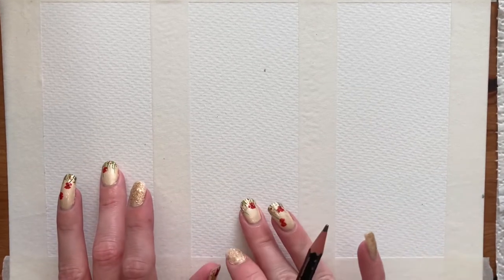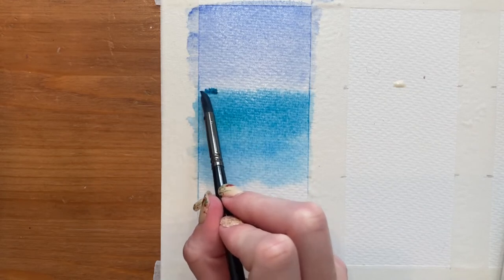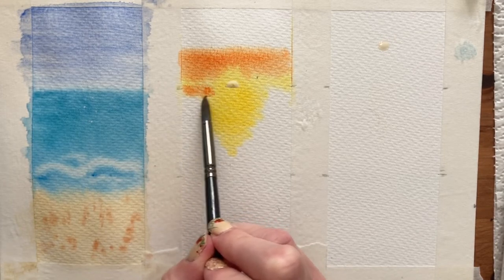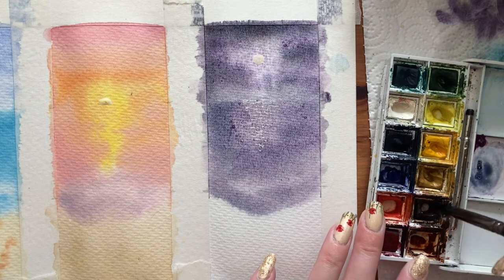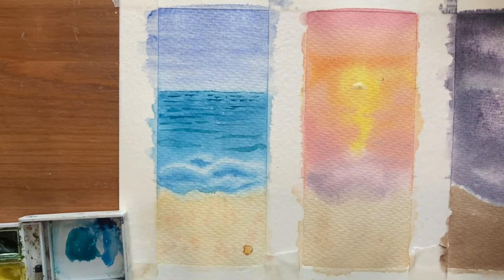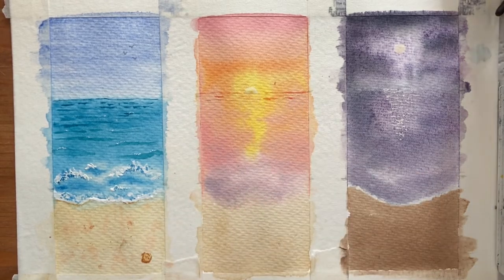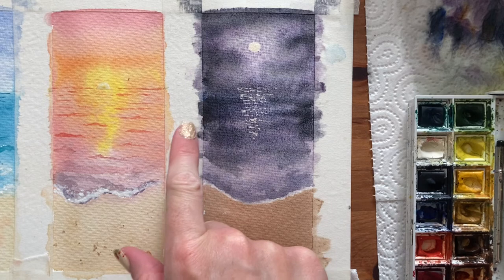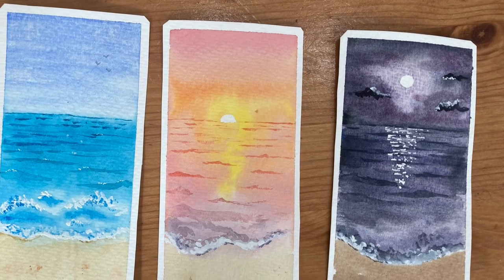Watercolour Beach Tutorial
This week I'm painting three watercolour beach landscape scenes. A beach in the daytime, one at sunset and one at night. These miniature paintings are super simple to try and I ended up turning these ones in to cute, little bookmarks!

Equipment Used: Watercolour paper (Bockingford 140lb), Round 6 Paintbrush and fine detail brush, pencil (only used briefly!), masking fluid, masking tape, two water containers (one for clean water, the other for cleaning brushes with), paper towels.

Colours Used: (I'll split this in to the colours used for each individual painting - Paint used is Windsor and Newton Cotman Paints.)

Daytime Beach:

French Ultramarine
Turquoise
Viridian Green
Yellow Ochre
Burnt Sienna
Payne's Grey (for tiny birds!)
Plus Windsor and Newton White Gouache

Sunset Beach:

Cadmium Yellow
Cadmium Red
Rose Madder Hue
Turquoise
Burnt Sienna

Night time Beach:

Mauve
French Ultramarine
Payne's Grey
Burnt Umber